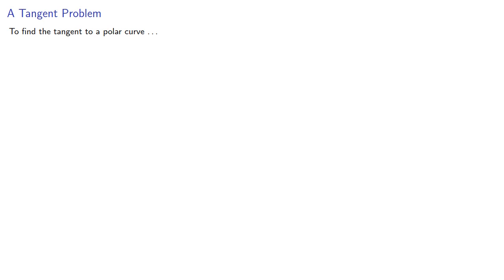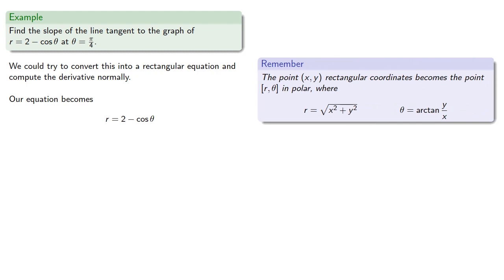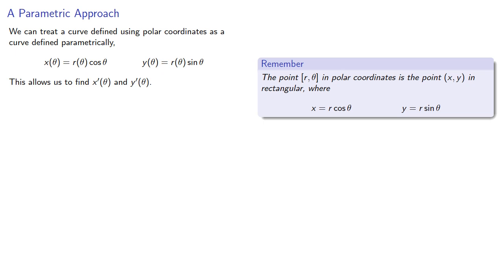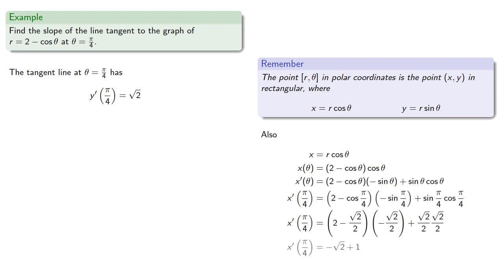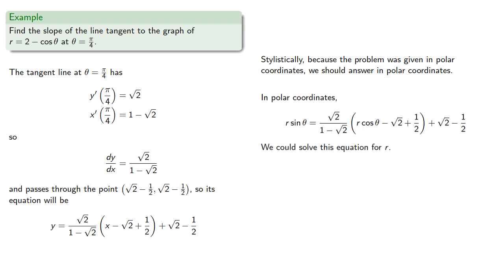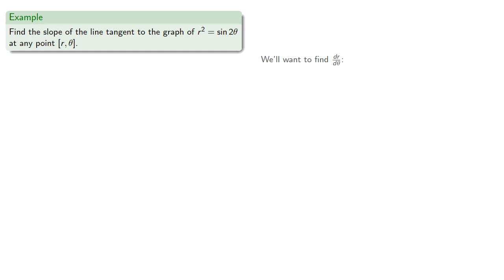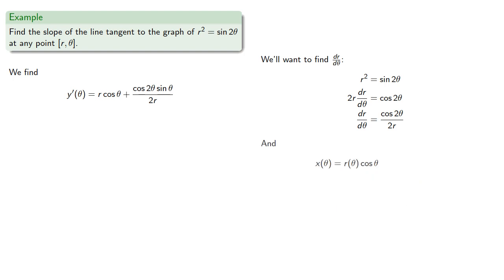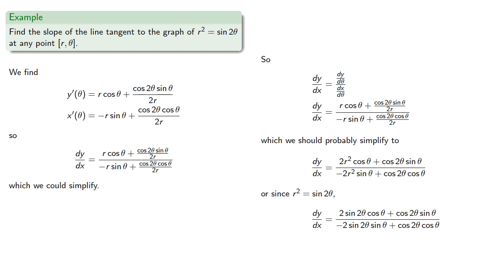Tangents to polar curves